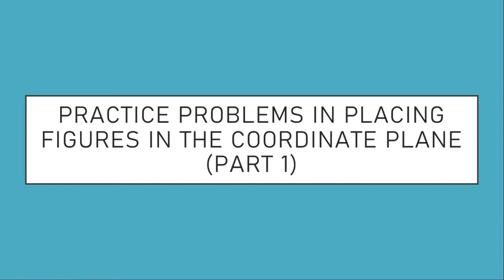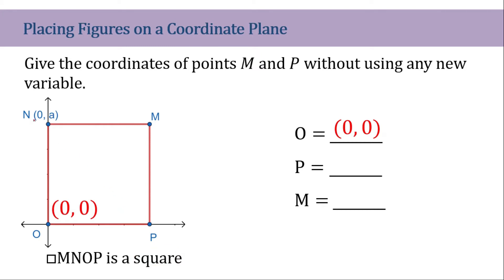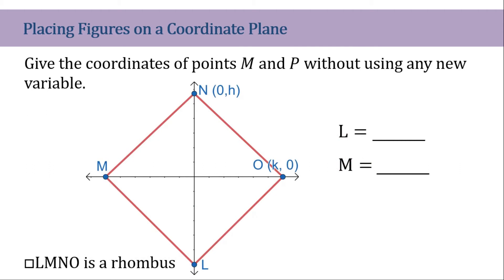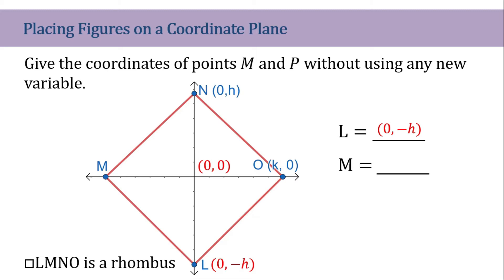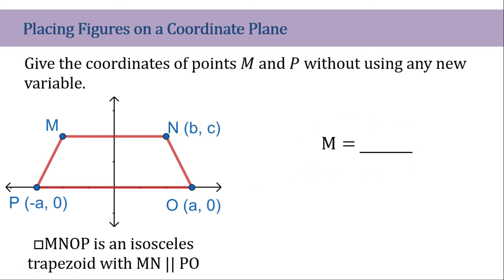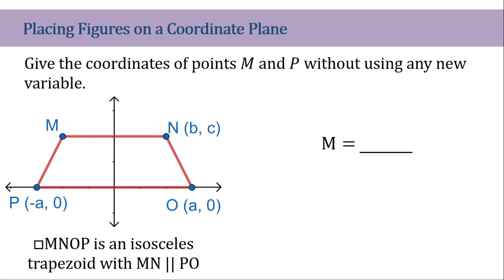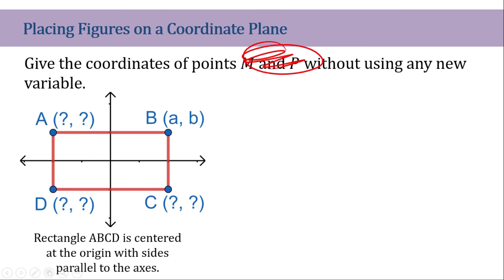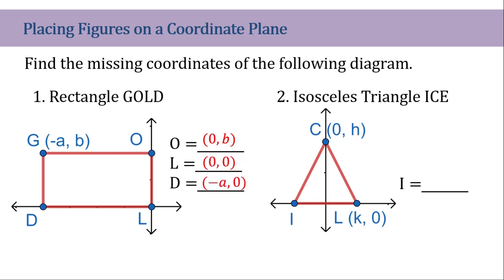Practice Problems in Placing Figures in the Coordinate Plane (Part 1)